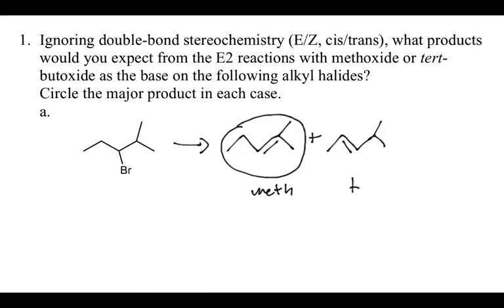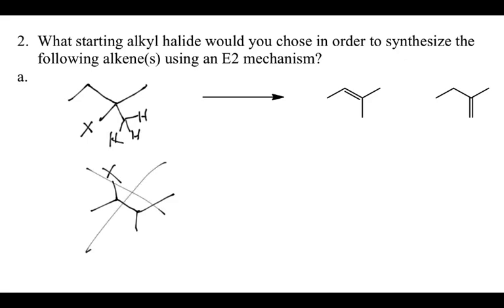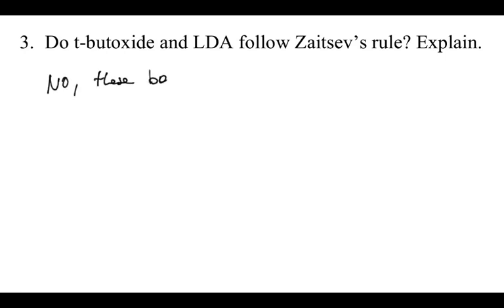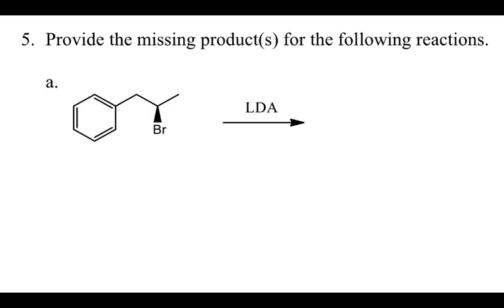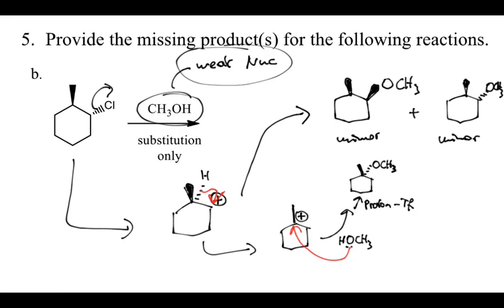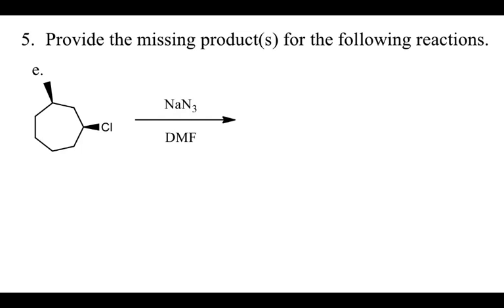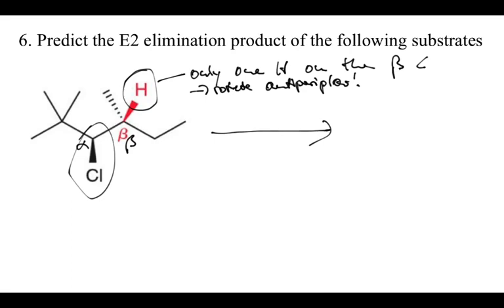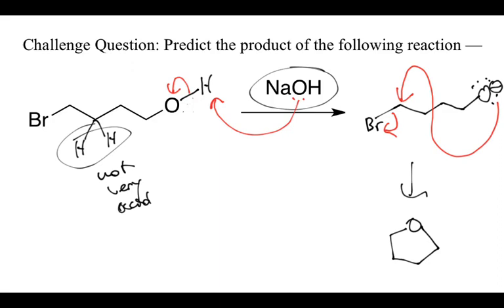Chem 141A, In Class Review Session, November 12, 2018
Discusses Chapter 7 practice problems about SN2, SN1, E2, and E1 reactions.